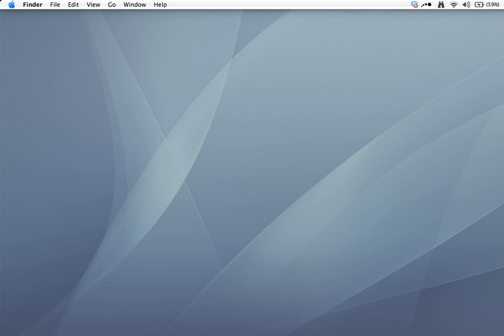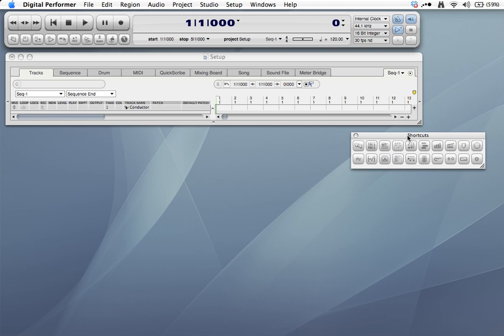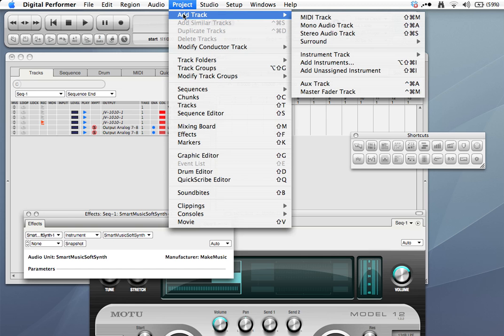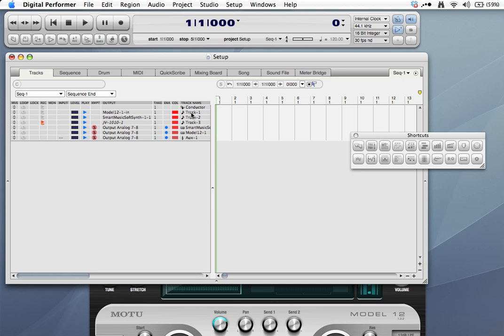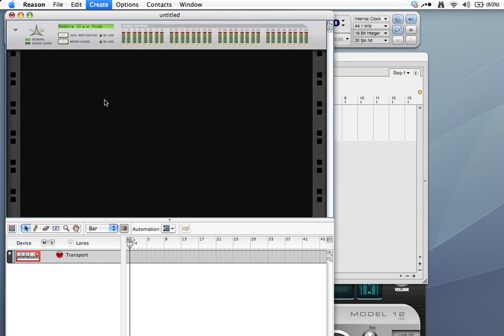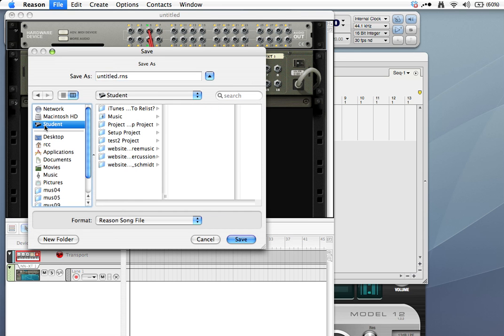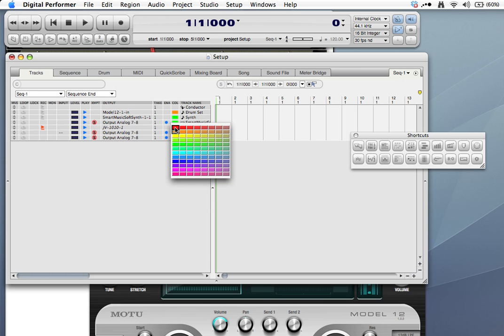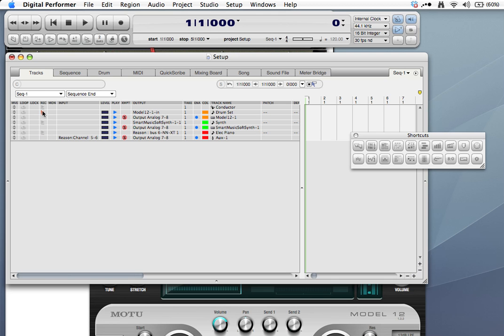dp 2009 project setup